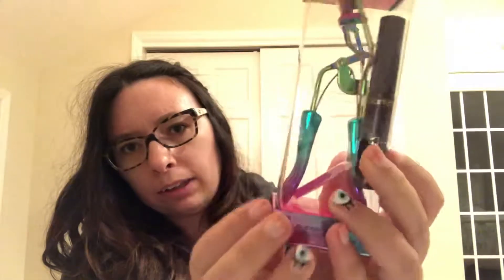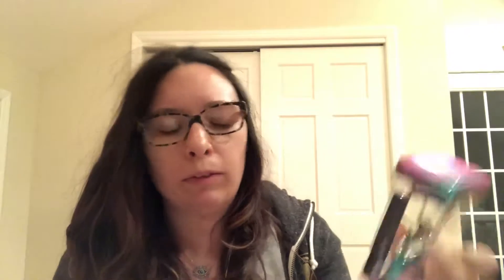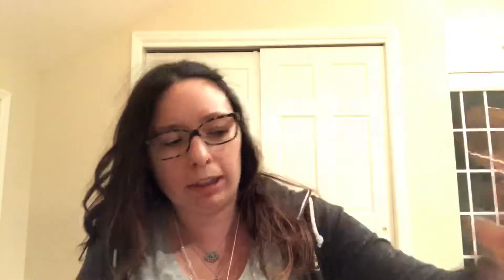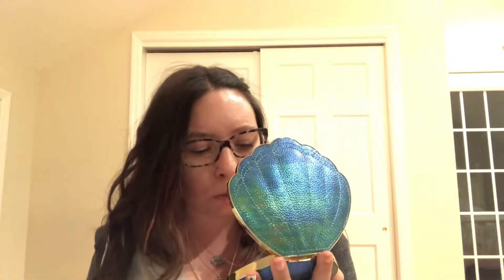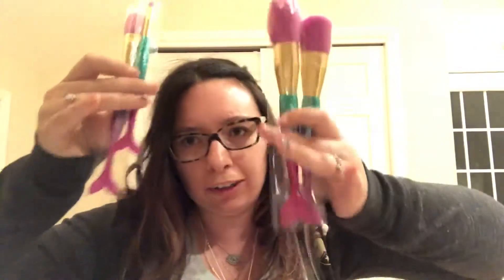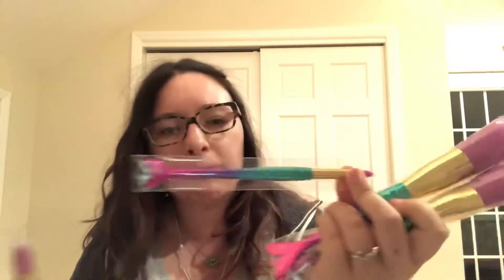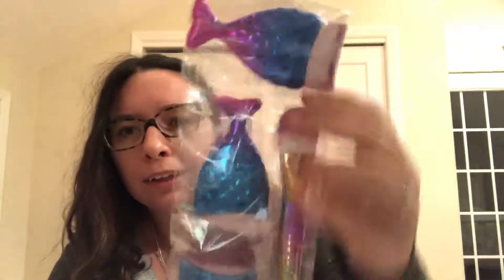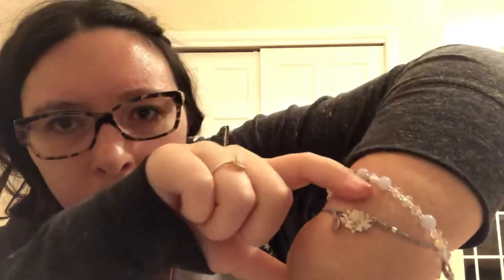Birthday Part 2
Hi I'm Mallory an Aspergers advocate! I like to share my life online through YouTube and other forms of Social media.
Twitter.com/MalloryZieger
Google+ Mallory Zieger
Periscope: Mallory Zieger

Talia Joy Castellano (August 18, 1999 – July 16, 2013) Covergirl, American Internet celebrity known for her YouTube channel "TaliaJoy18"
A Psalm of David. The LORD is my shepherd, I shall not want.
"I am different, not less."
Temple Grandin